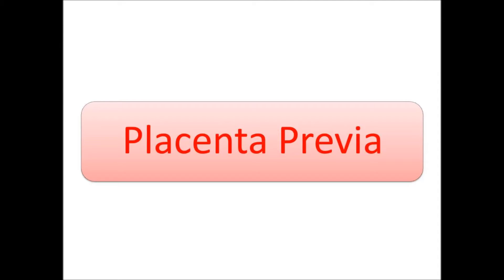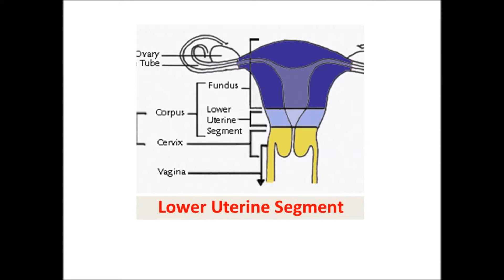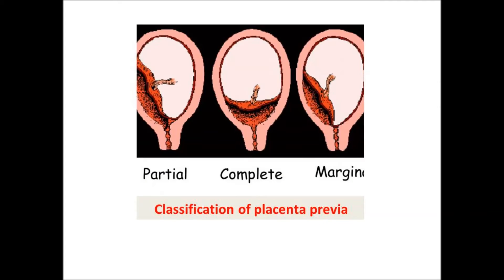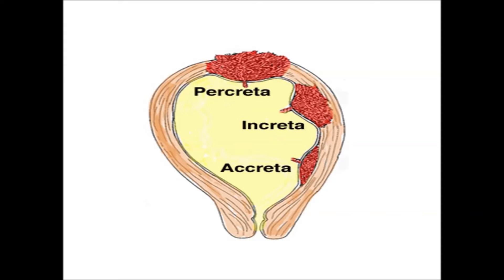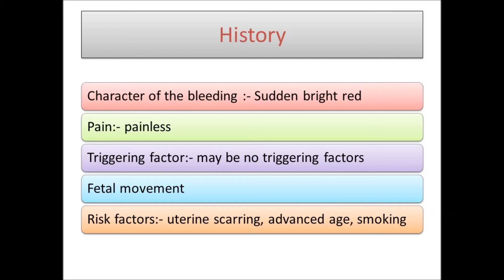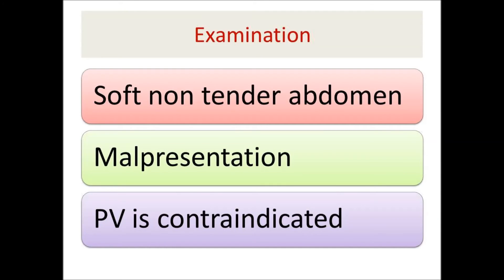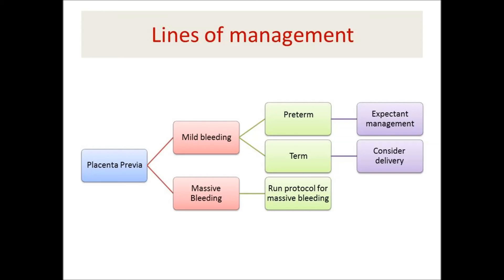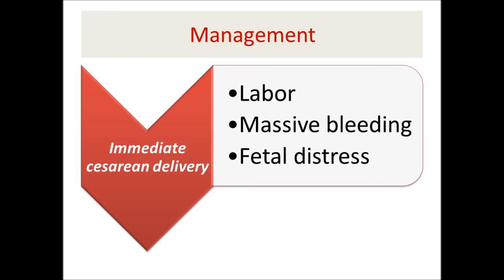placenta previa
placenta previa:- pathophysiology, risk factors, clinical features and management